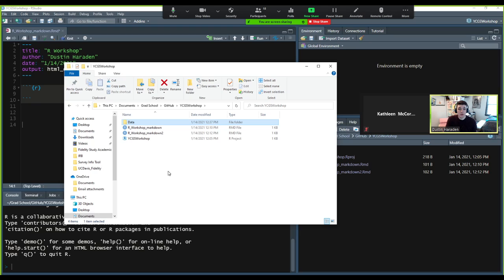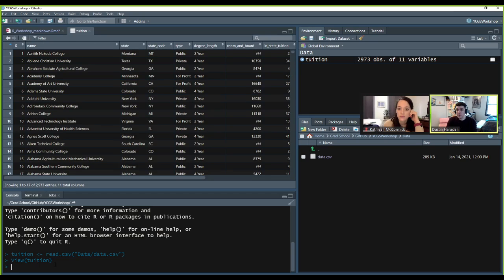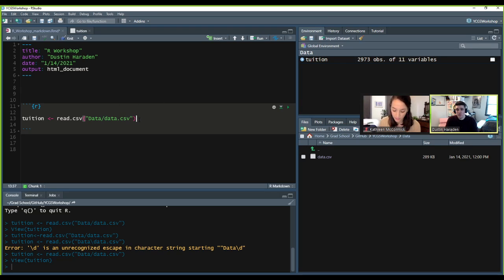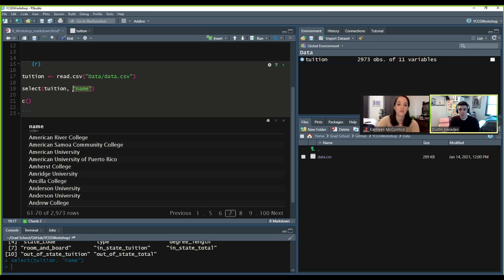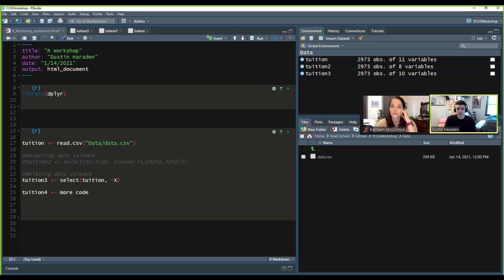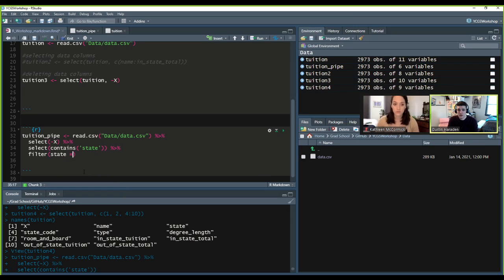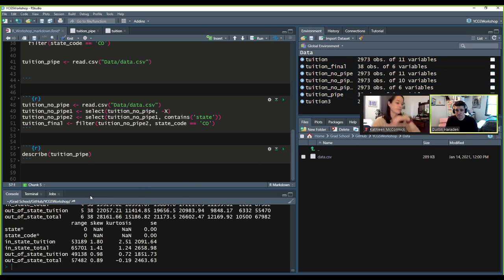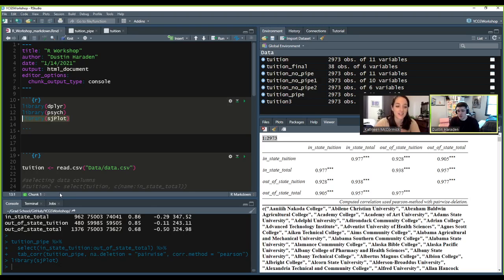R Workshop - Part 3